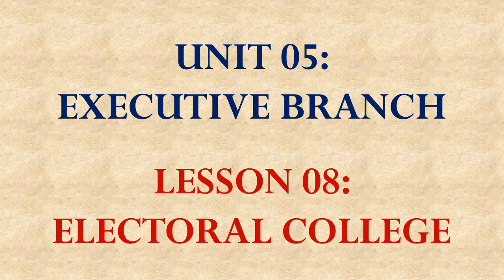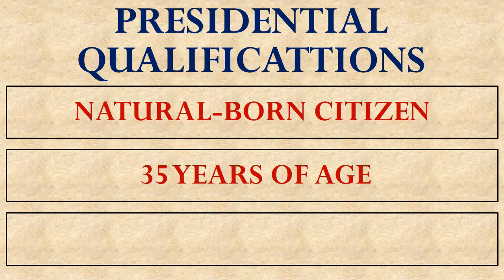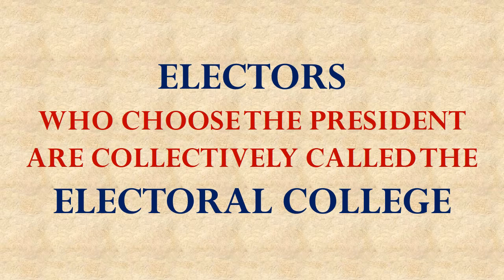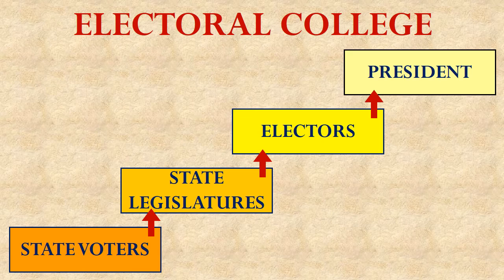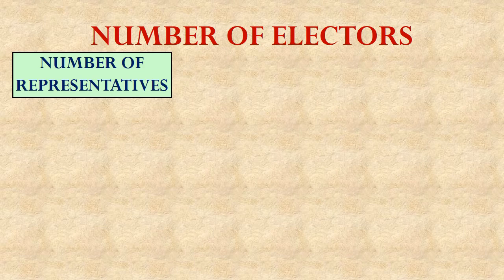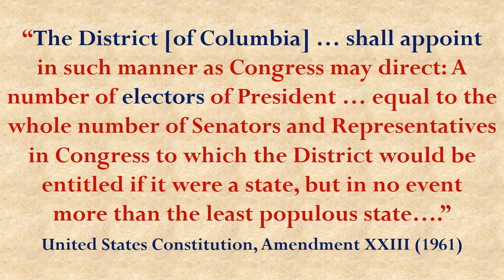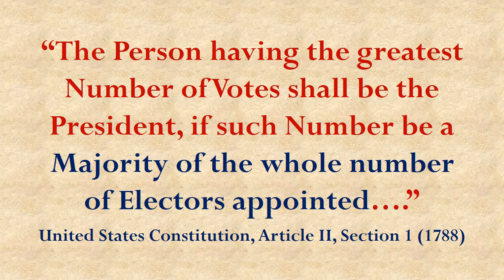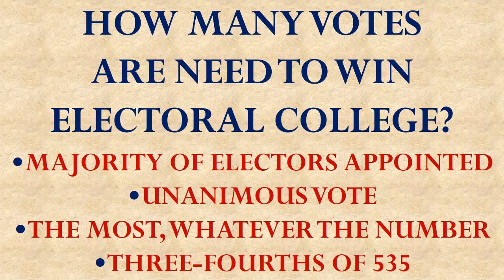American Government Unit 05 Lesson 08